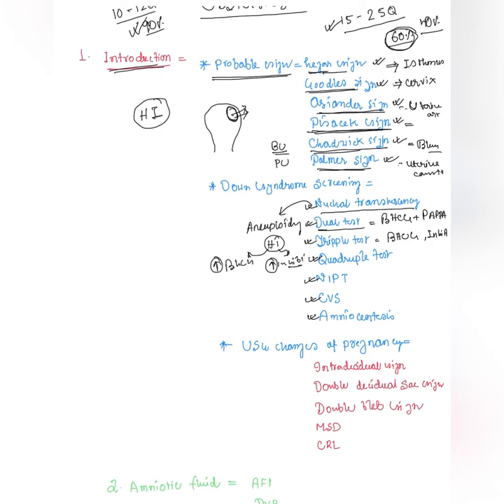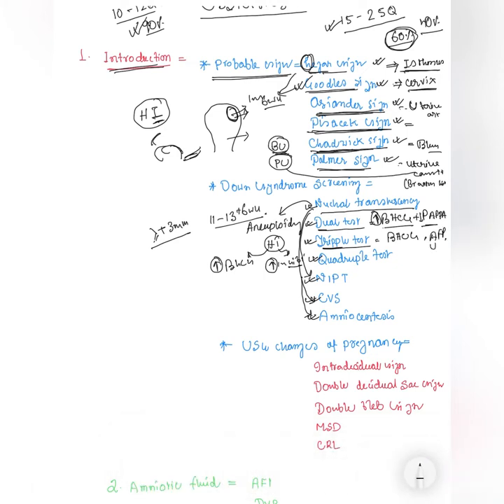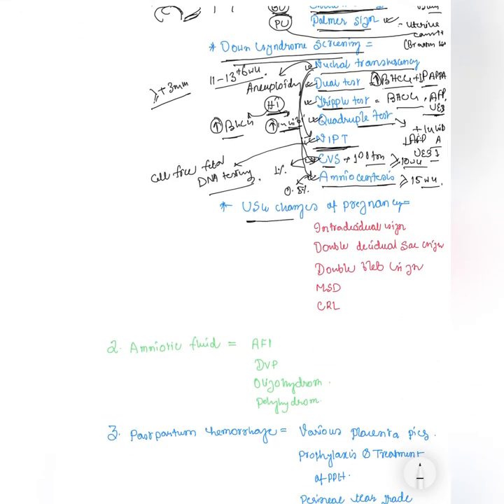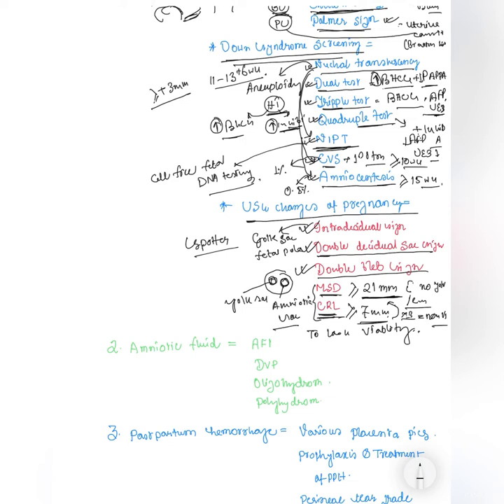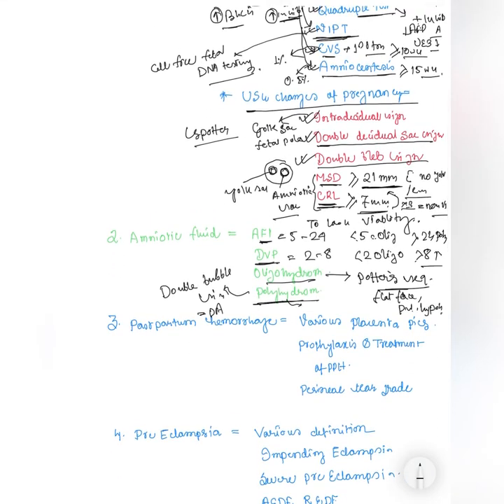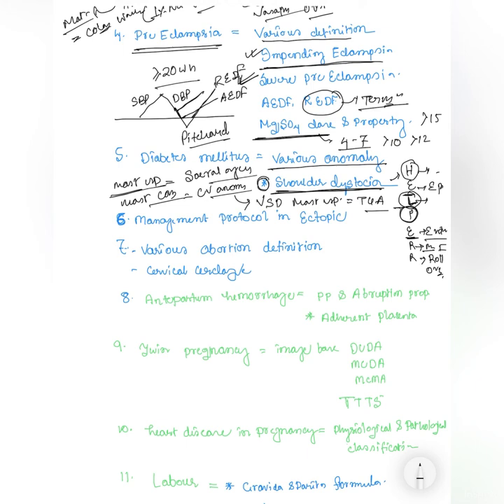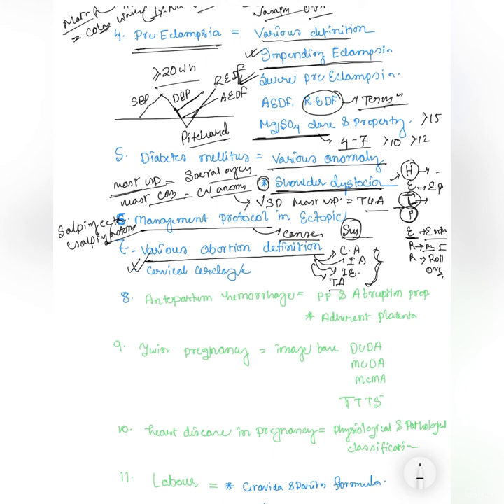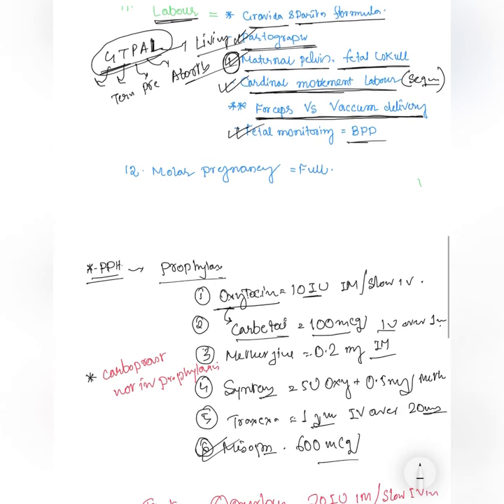Obstetrics Revision for NEET PG || High yielding topics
Most high yielding topics of obstetrics, I have discussed based on previous year papers and marrow gts and Dams gts . Whole revision video within 30 minute.